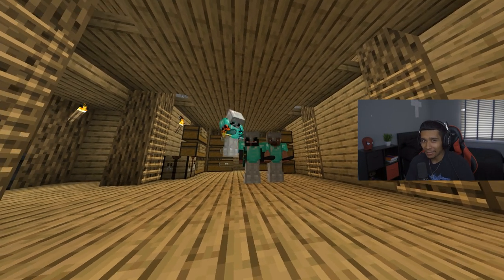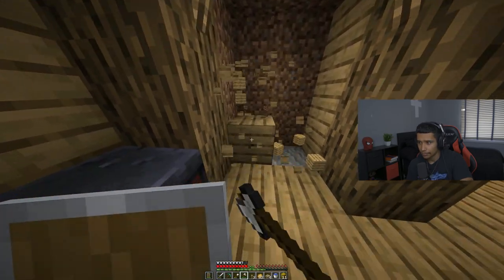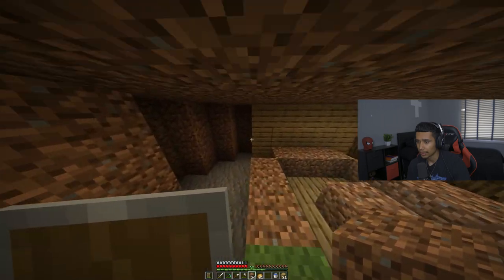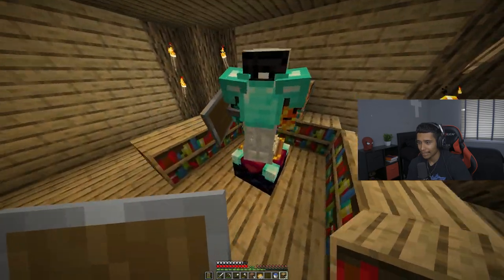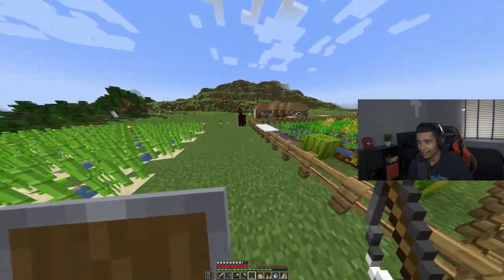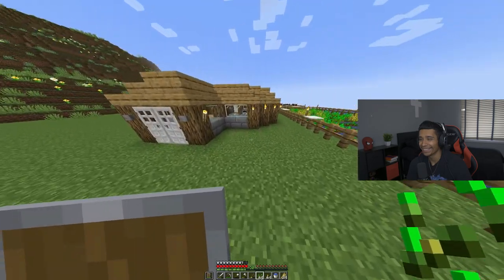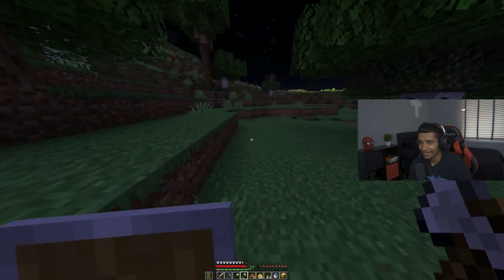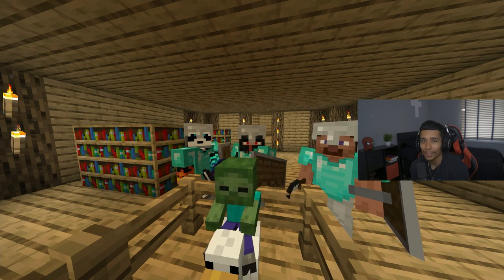OUR ENCHANTMENT ROOM... IS A BABY ZOMBIE RIDING A CHICKEN?!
WHYYY SILK TOUCH MANNN WE NEED FORTUNEEEE 3

LIKE + SUB FOR MORE CONTENT 🔥